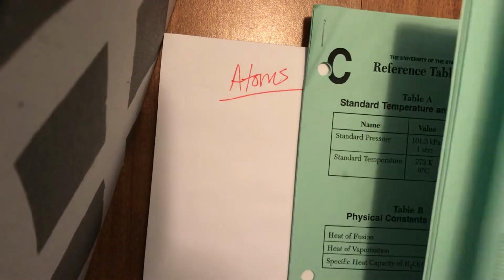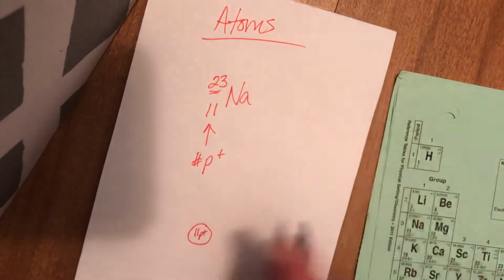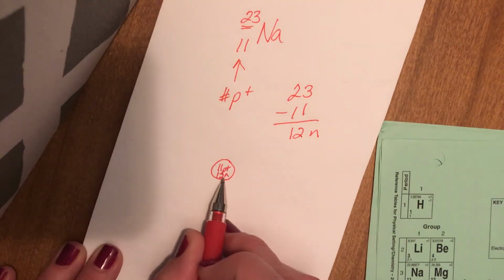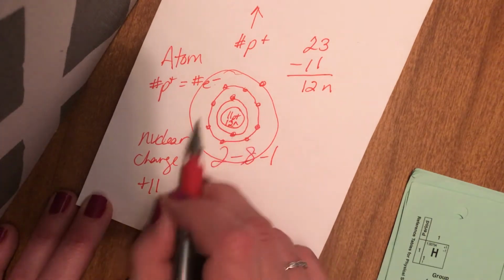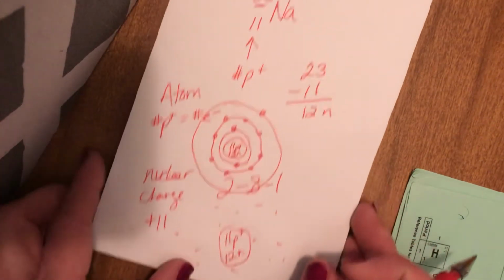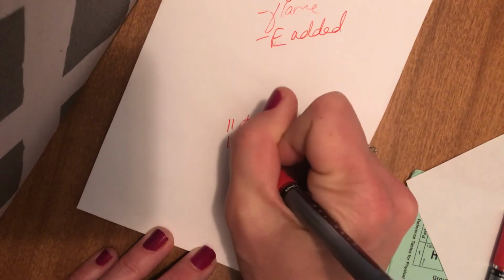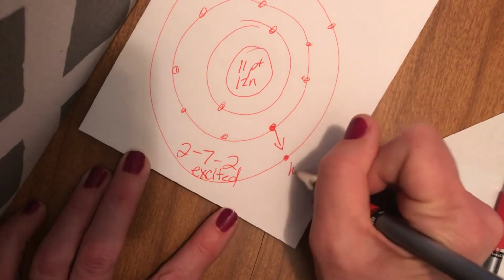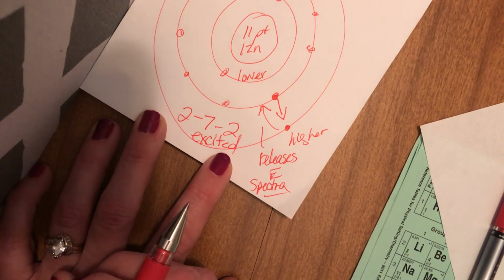Chem Review - Atoms